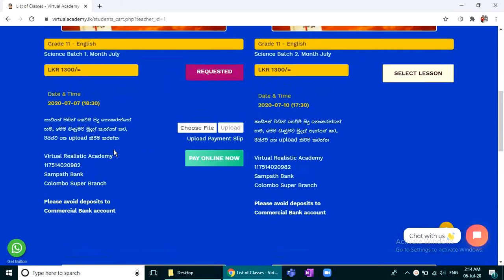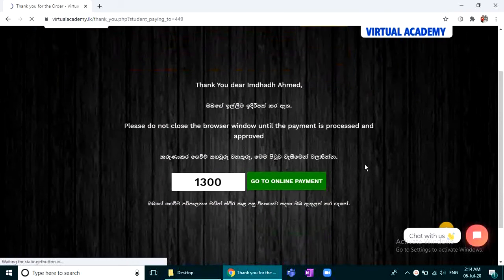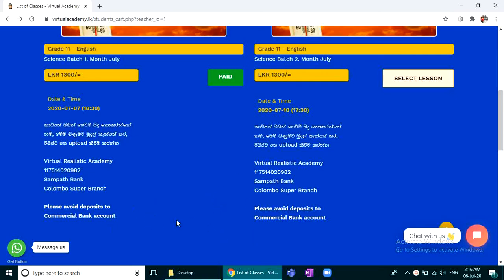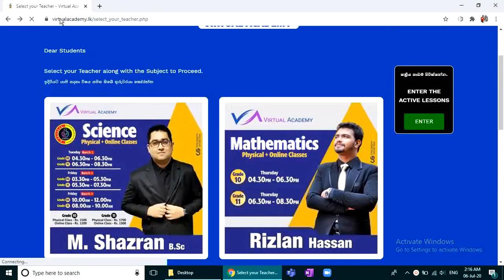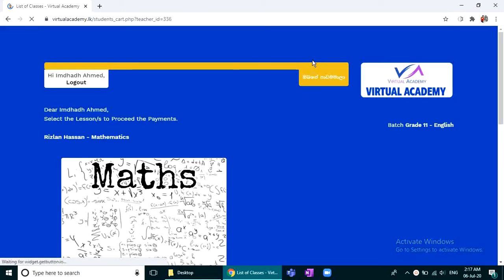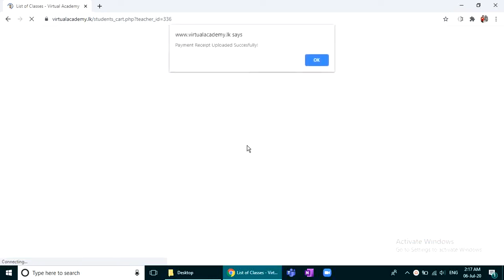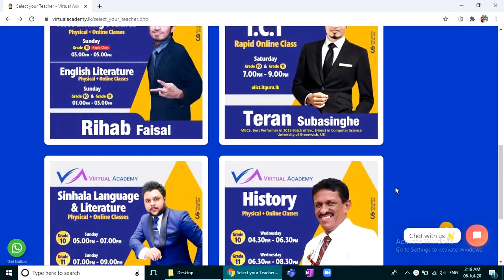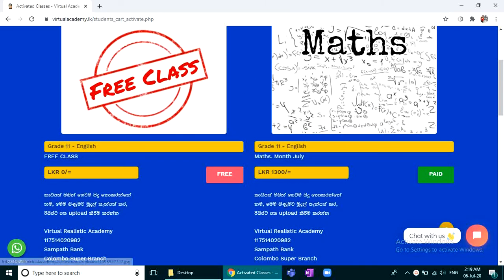Virtual Academy Online Class Part II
Check The Below Link On How To Pay Online Using Debit Or Credit Cards.